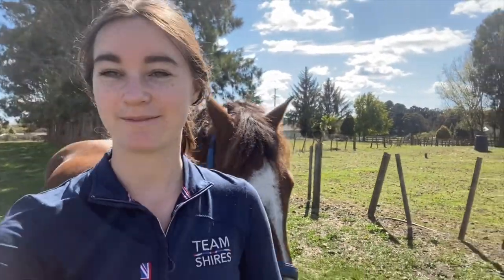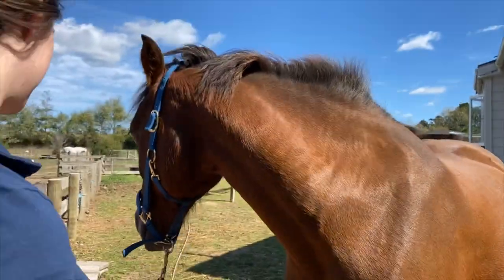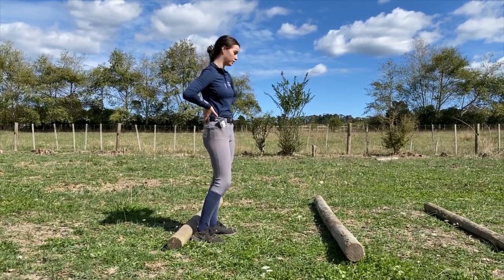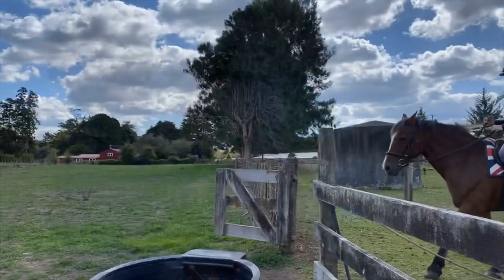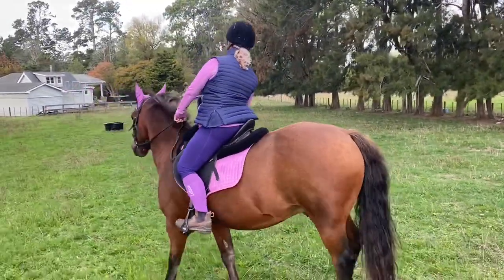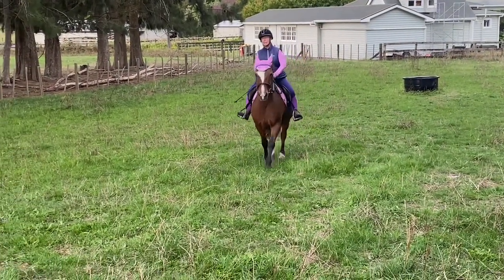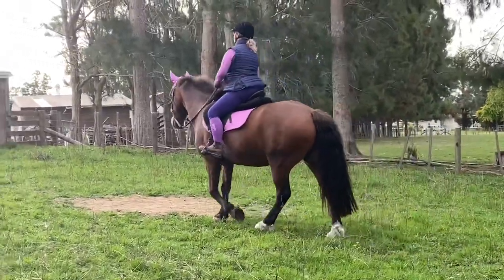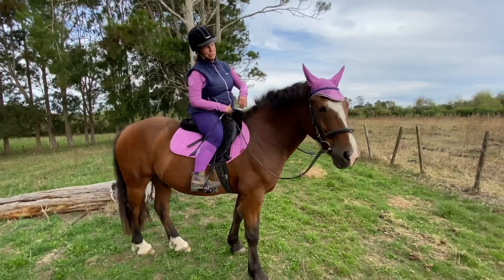Trot poles | Hill work | Lockdown | Bonus Vlog ~ Ronnie’s equine Siblings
This is our journey with our 12 equines that we love to share with you.  It’s weekly videos of what we get up to with our herd.  Open and honest with all the ups and the downs.  Thanking you so much...Tracey, Jade and Anika xXx